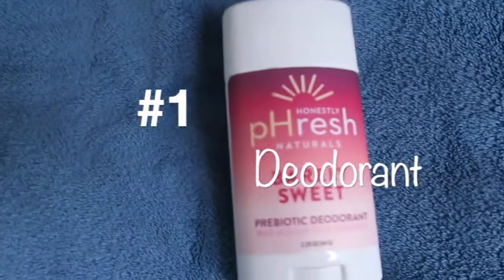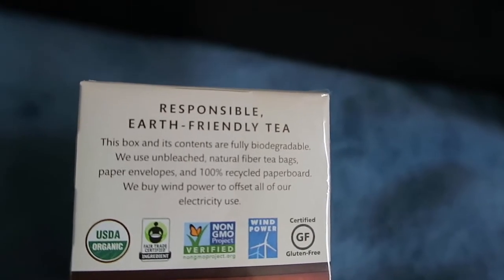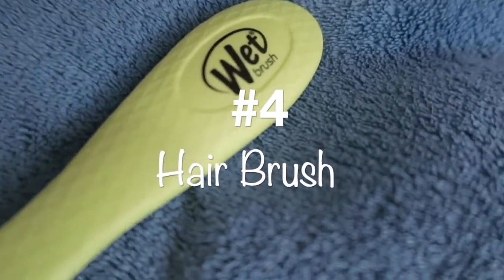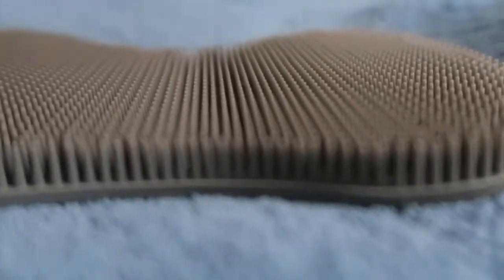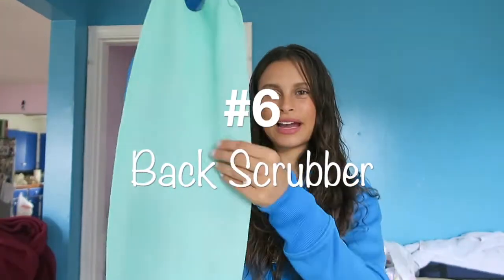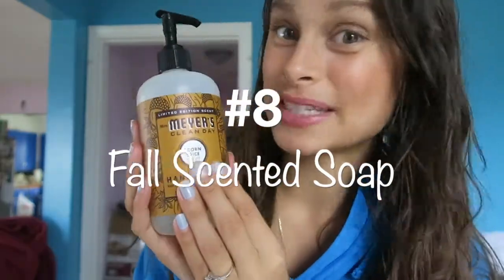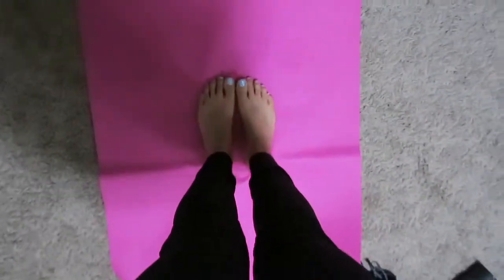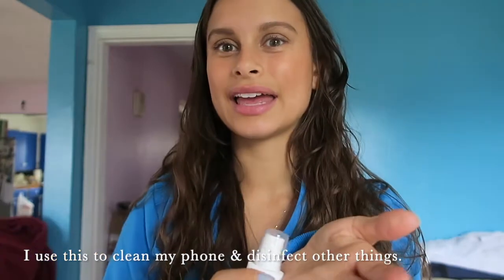FALL FAVORITES 2019\\ VEGAN + CRUELTY FREE PRODUCTS